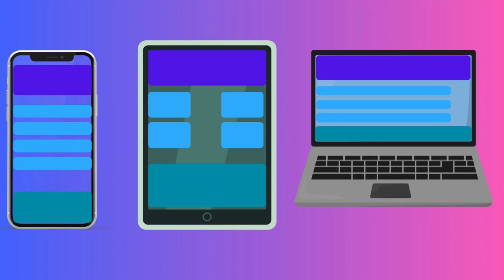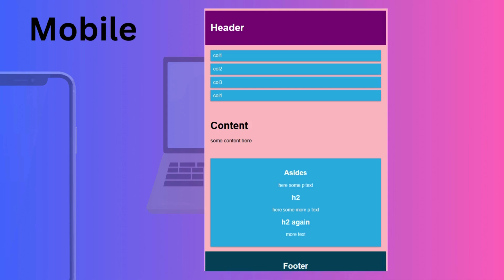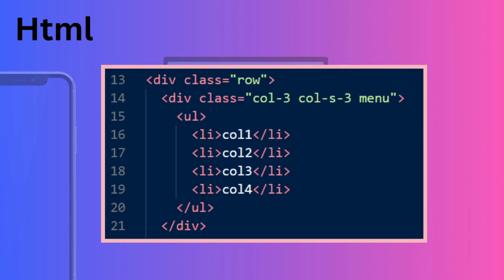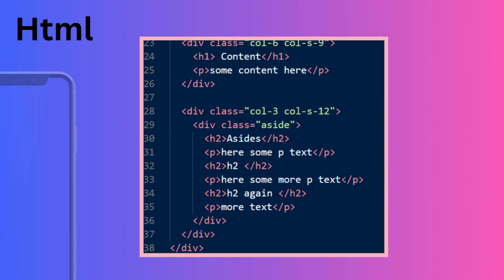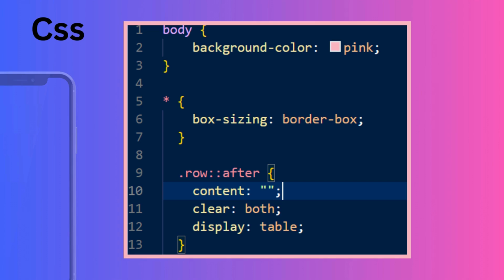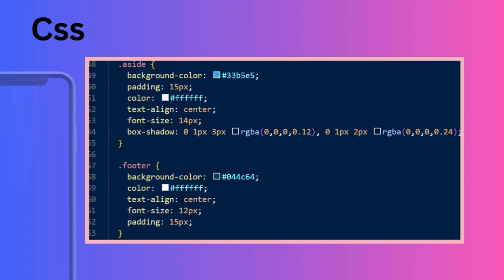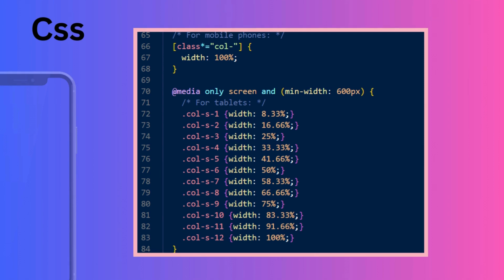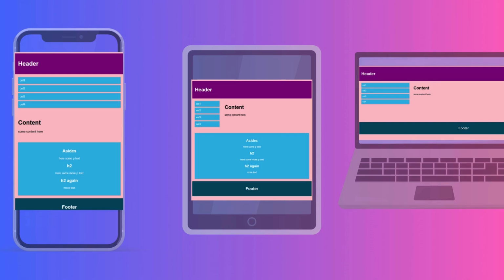Frontend Development 5: Responsiveness in Website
In this video, I will discuss responsiveness in websites and how they can adapt to different screen sizes, such as laptops, tablets, and mobile devices. I will use media queries to demonstrate how you can create a responsive design. I’ll also show you the basic HTML structure and the corresponding CSS code to achieve this.

see ya in next video : )